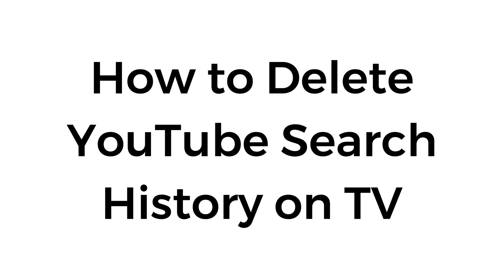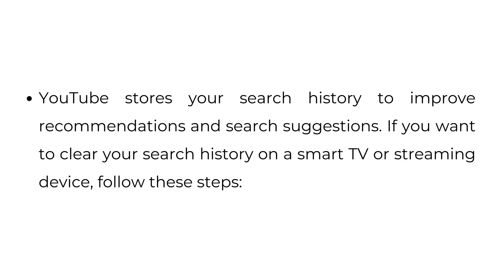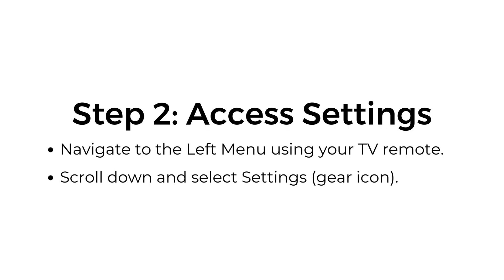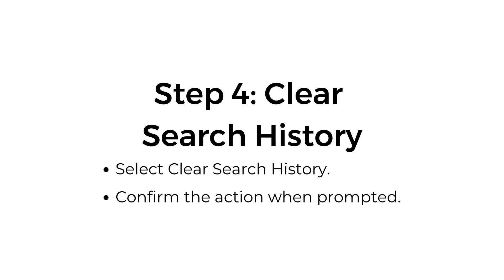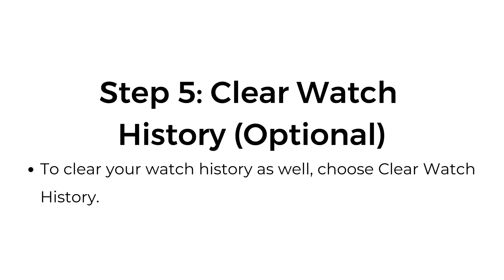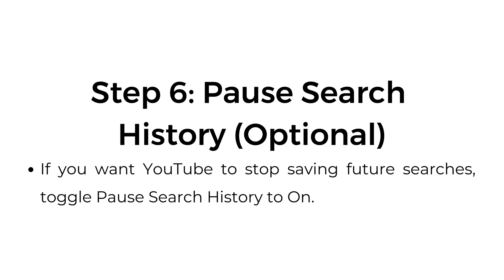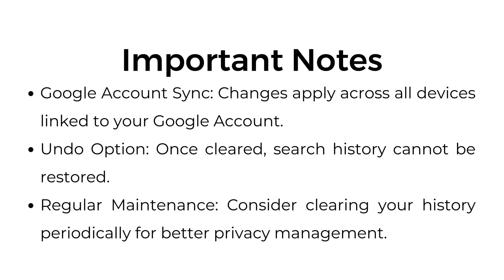How to Delete YouTube Search History on TV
In this video, I'll show you how to delete your YouTube search history on YouTube TV. I'll walk you through each step to clear your search history, manage your watch history, and even pause future searches to enhance your privacy.

00:00 Introduction
00:13 Step 1: Open the YouTube App on Your TV
00:19 Step 2: Access Settings
00:27 Step 3: Manage History
00:33 Step 4: Clear Search History
00:39 Step 5: Clear Watch History (Optional)
00:46 Step 6: Pause Search History (Optional)
00:53 Important Notes